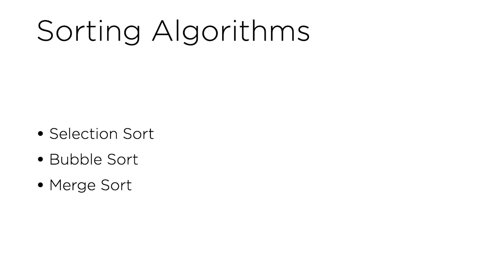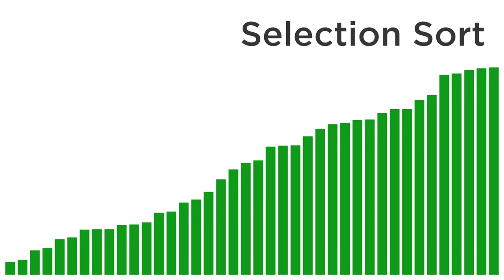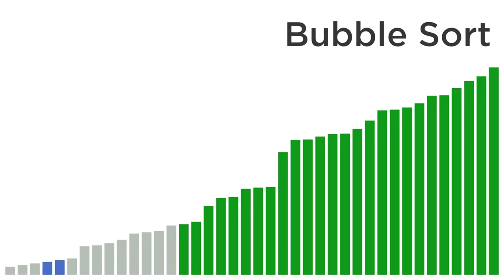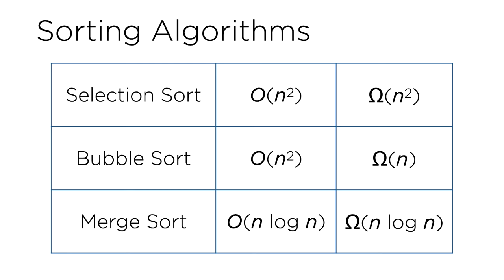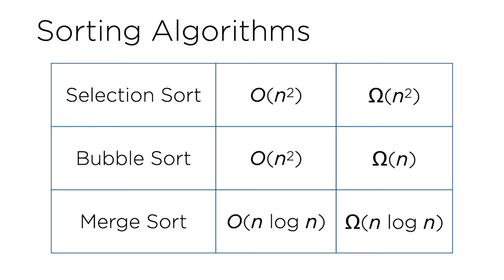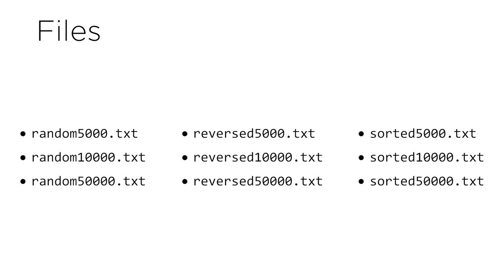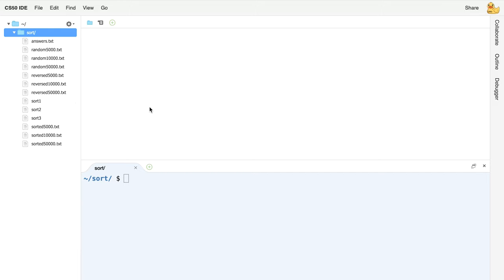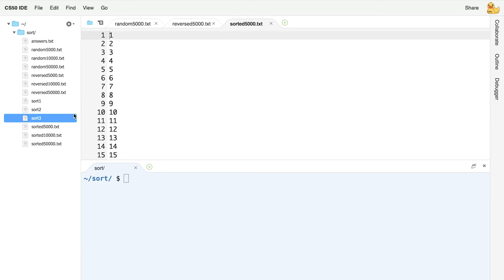Sort - Walkthrough - CS50 Labs 2020